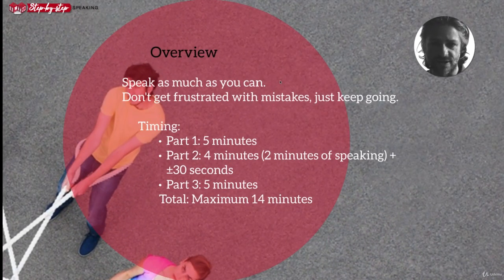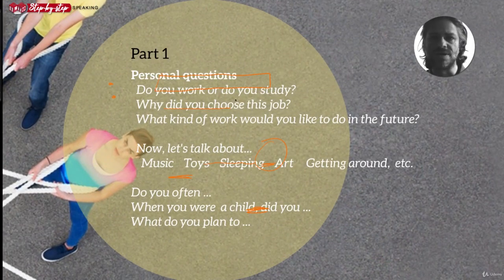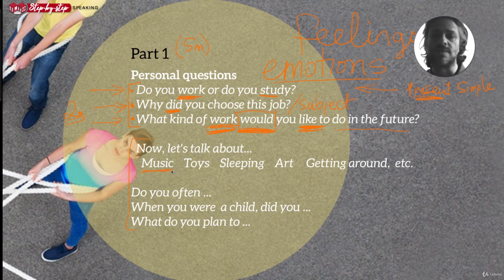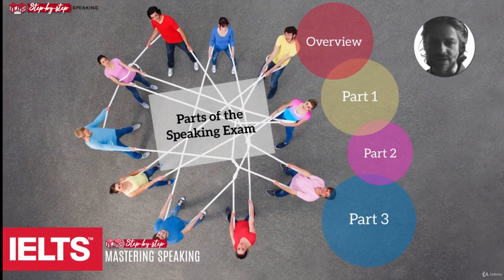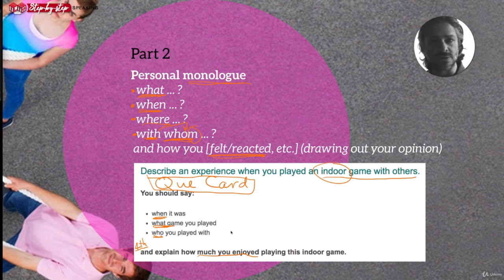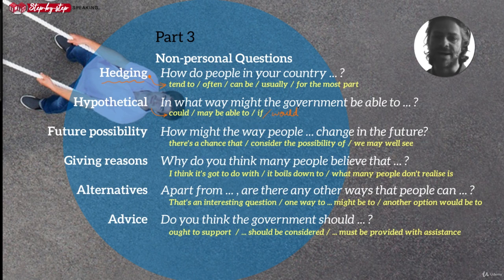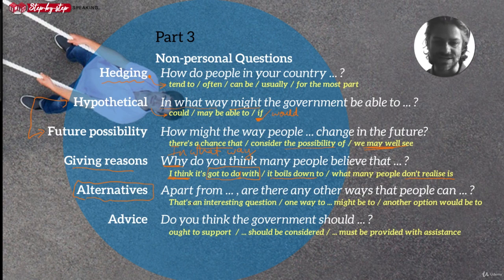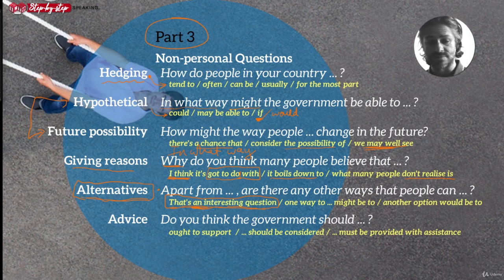IELTS Getting Ready 09: SPEAKING An overview of the exam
The International English Language Testing System (IELTS) assesses English proficiency for study, work, and migration. It evaluates four skills: Listening, Reading, Writing, and Speaking. Trusted by thousands of institutions worldwide, it measures real-world English abilities.

• Academic: Required for university admissions (undergraduate/postgraduate) or professional registration.
• General Training: For individuals migrating, working, or studying below degree level in an English-speaking country.

Test Format and Duration
The total test time is approximately 2 hours and 45 minutes. The Listening, Reading, and Writing sections are completed on the same day without breaks. The Speaking test may be scheduled on the same day or up to 7 days before or after.
• Listening: 30 minutes
• Reading: 60 minutes
• Writing: 60 minutes
• Speaking: 11–14 minutes (face-to-face or via video call with an examiner)

Scoring System
IELTS does not have a "pass" or "fail". Instead, you are awarded Band Scores from 1 to 9 for each of the four sections. These are averaged to calculate your Overall Band Score.

Formats Available
Candidates can take the exam in three formats:
1. Paper-based: Taking the first three parts using a pen and paper at a test center.
2. Computer-based: Reading and typing answers directly on a screen at a test center.
3. Online: Taken remotely from home or a secure location (Academic version only).

Resources and Registration
Candidates can use the following official platforms to check specific institutional requirements, find local test centers, and book their exam:
• Take IELTS (British Council)
• IELTS IDP

REFERENCE:
IELTS is the world’s most popular English language test for higher education and global migration.

IELTS Getting Ready 15: WRITING An overview of the exam and this part of the course